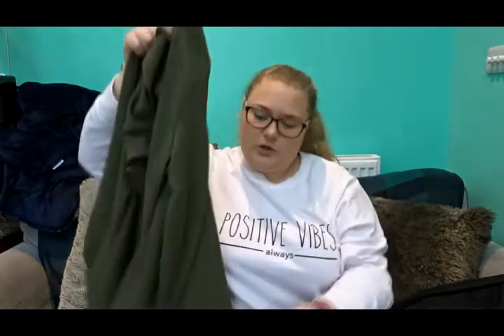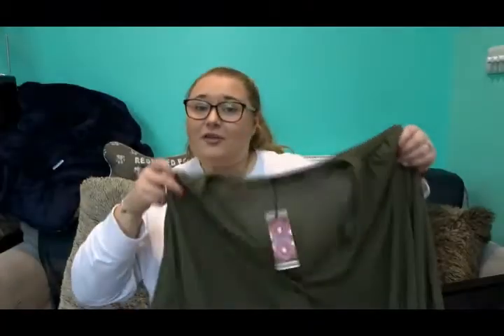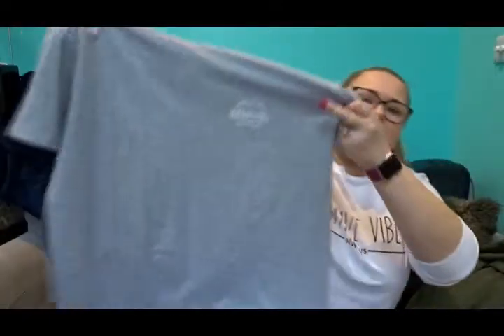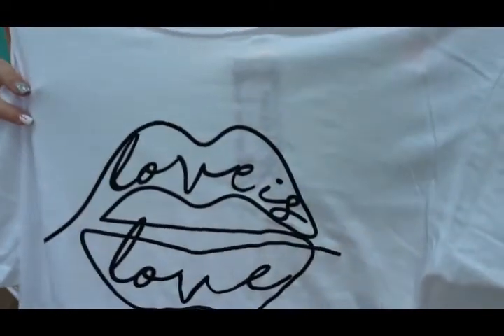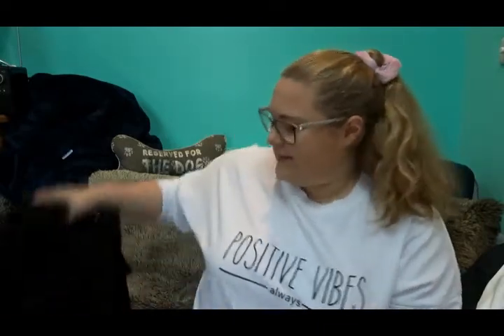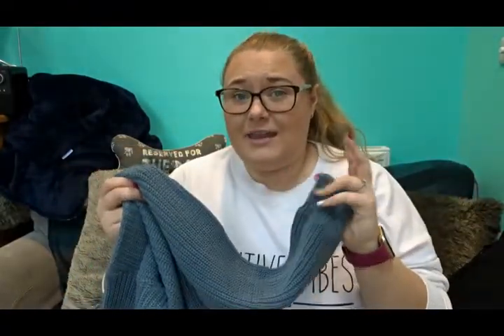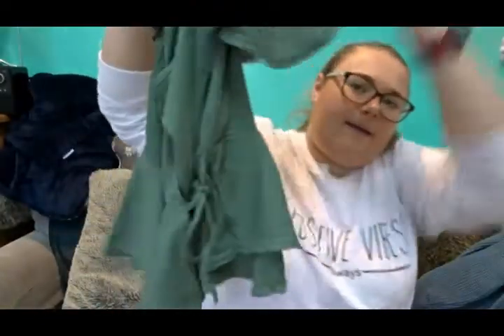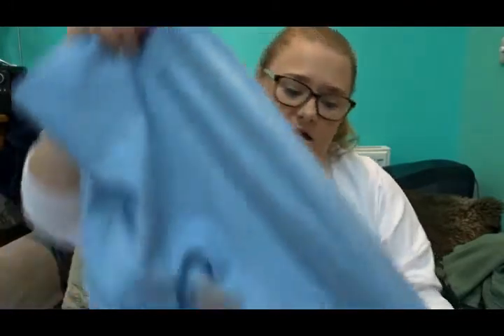BOOHOO *TRY ON HAUL 2021 | Emily Deacon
Hey guys,
Welcome to my very first boohoo haul. I really hope you enjoy the video.
All items shown in the video are linked below –

Em x